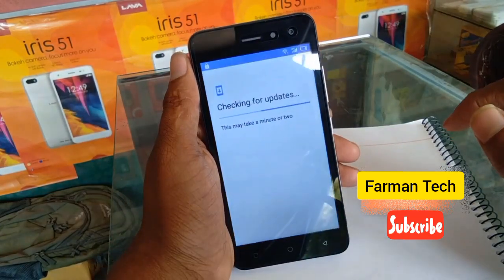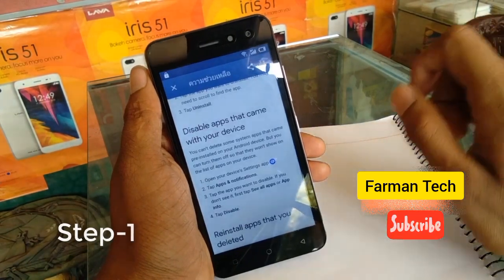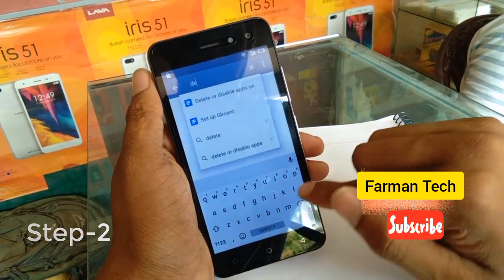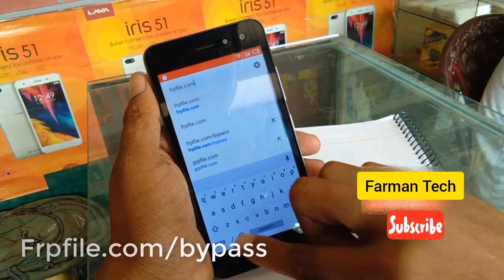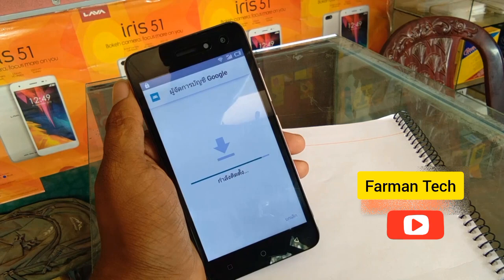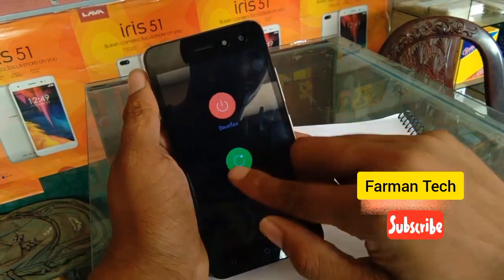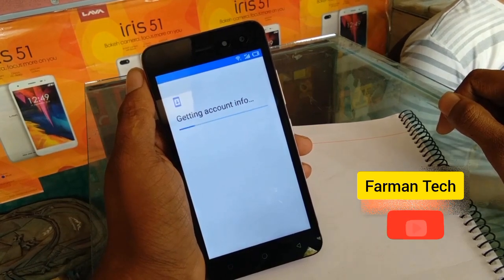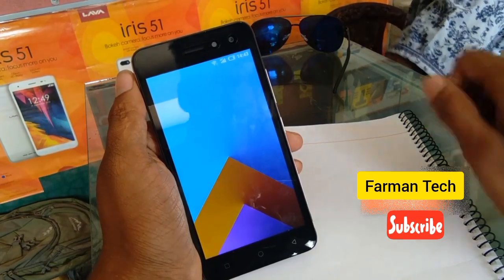iTEL A33 VERIFY GOOGLE ACCOUNT LOCK - ITEL A33 FRP BYPASS REMOVE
itel a33 google account bypass

itel a33 google lock

itel a33

itel a33 frp bypass

how to bypass google account on itel a33

itel a33 frp

frp bypass itel a33

itel a33 google account

itel a33 bypass

itel a33 plus google account remove

itel a33 google account lock remove

bypass frp itel a33

itel a33 plus google account bypass

itel a33 google account lock bypass

google account lock remove from itel a33

itel a33 frp unlock

how to remove google account lock itel a33